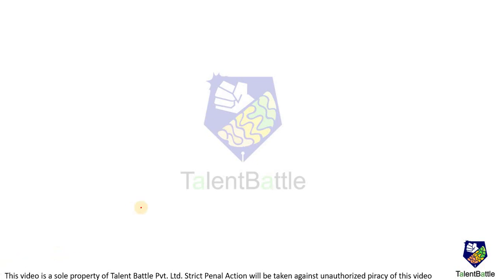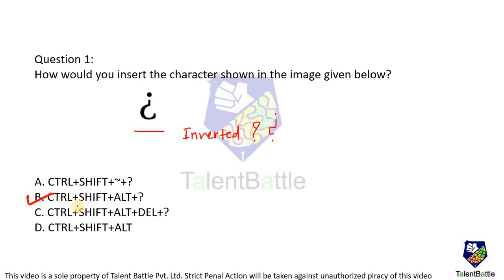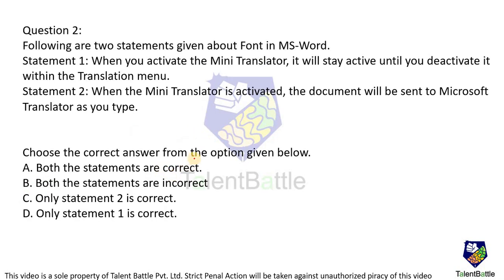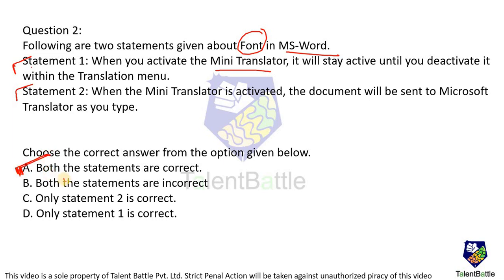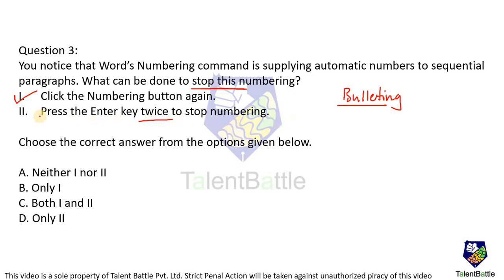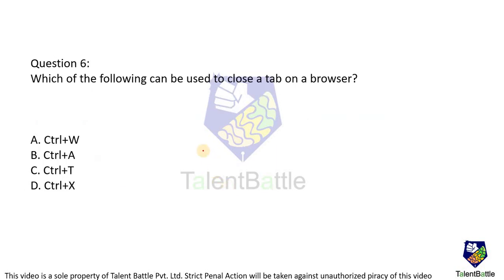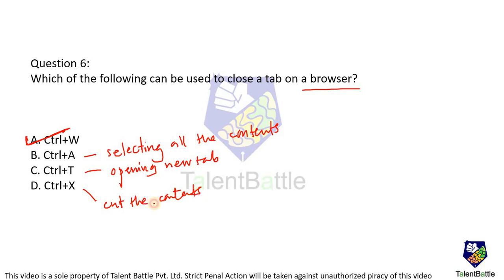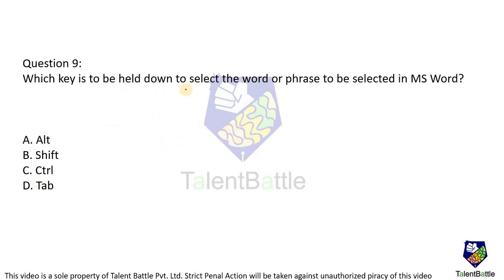Accenture Previous Year Common Application & MS Office Questions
In this video, we have covered the Common Application and MS Office Section questions from the actual exam conducted by Accenture last year.

Join the Complete Placement Preparatory LIVE Masterclass for 10+ companies
10 hours of live training to start with your aptitude preparation!